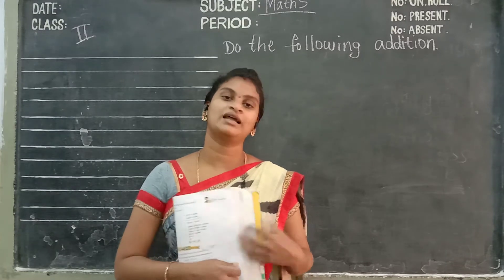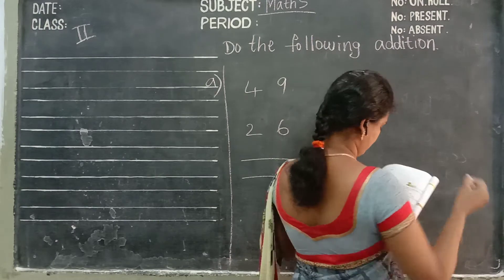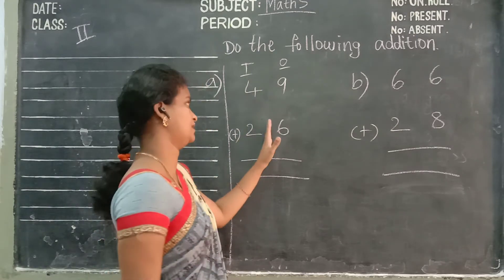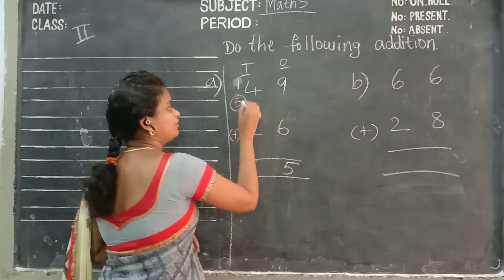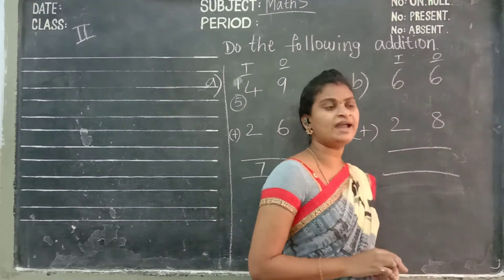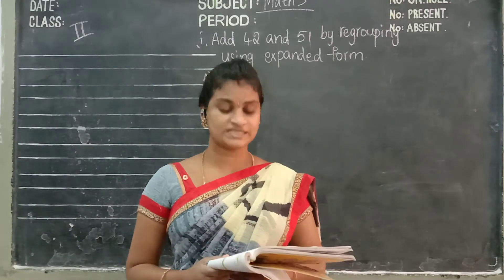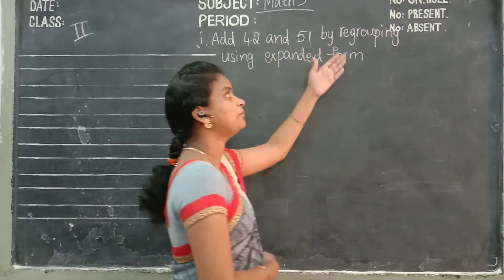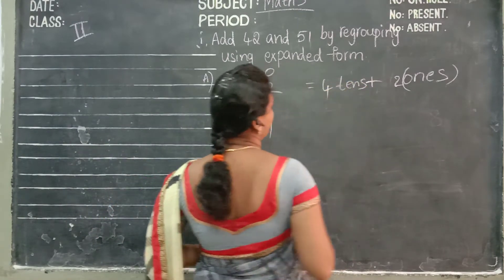Kurapati Chandra Sekhara Rao E.M School,Vijayawada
2nd class Maths